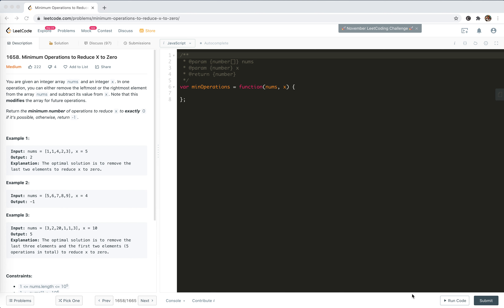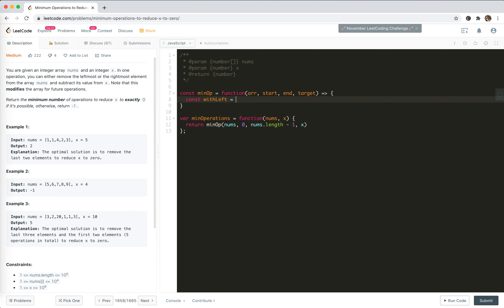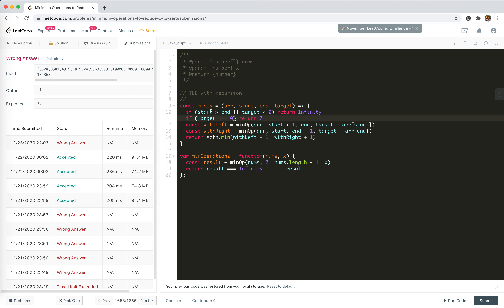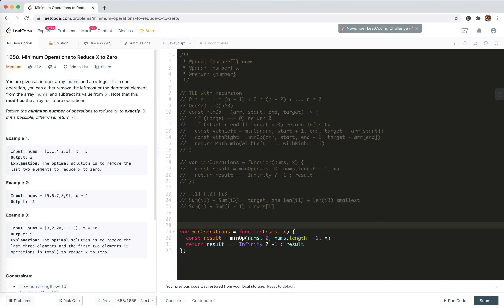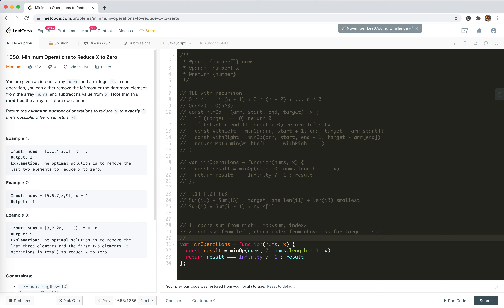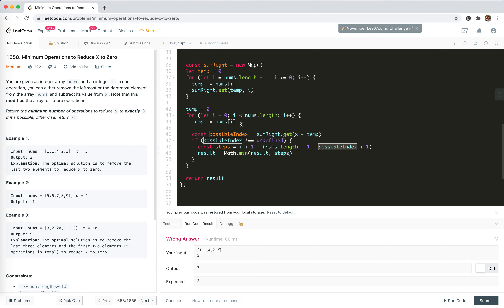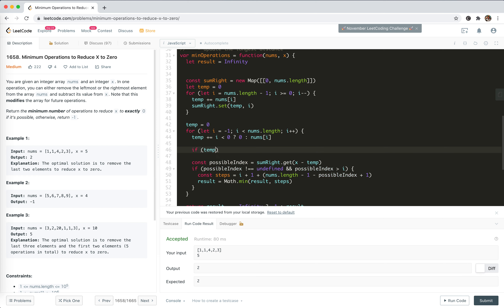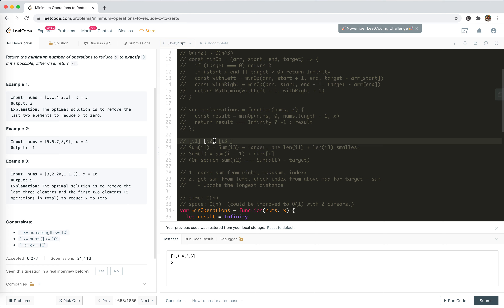2 approaches to LeetCode 1658:Minimum Operations to Reduce X to Zero | JSer -JavaScript & Algorithms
Recursion solution is trivial. Take a deeper look into the example and we could find O(n) approach. and even with O(1) space.